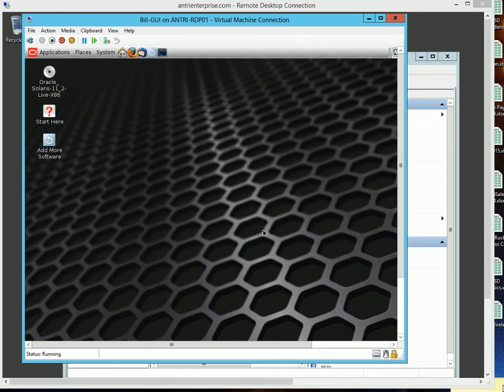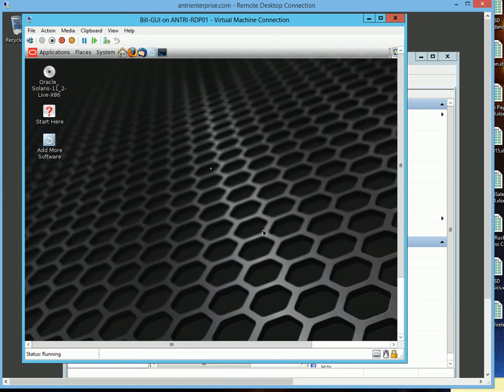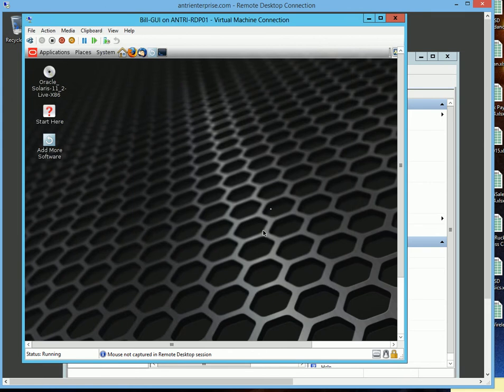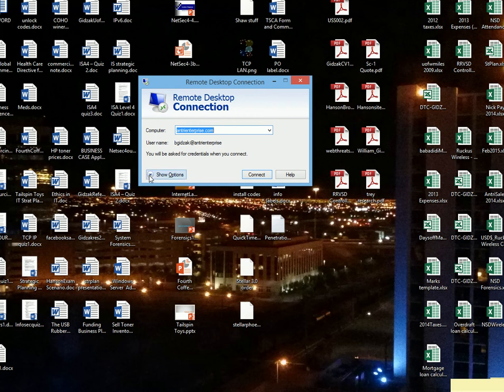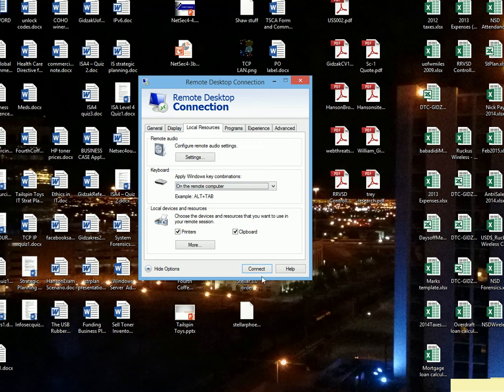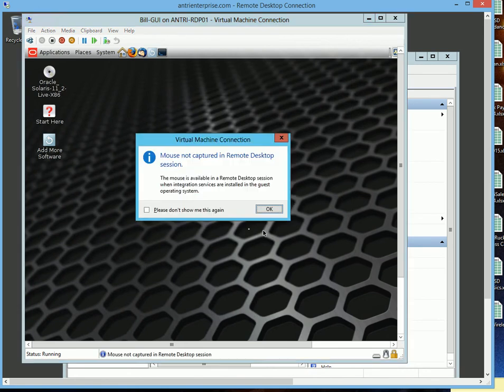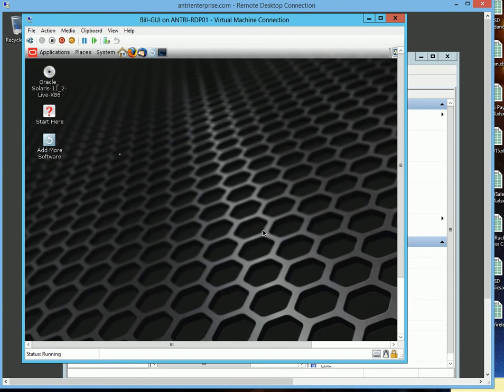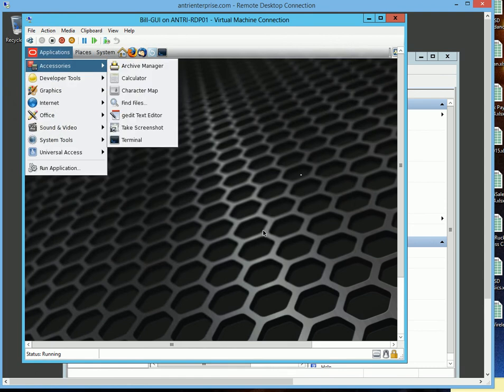Troubleshooting Keyboard shortcuts in RDP when connecting to a virtual Solaris OS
When connecting through a remote desktop connection to a virtual machine and the mouse does not work, the keyboard shortcuts will not work unless you are working in the remote desktop in full screen.  There are times when this is not possible.  Here are the settings to change in your Remote Desktop program to allow the keyboard shortcuts to work in any size of screen display.